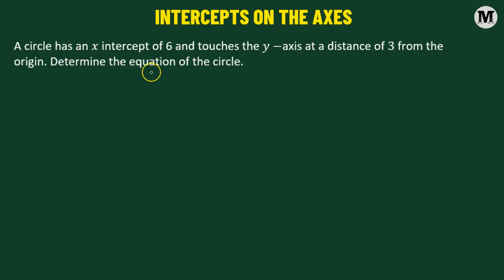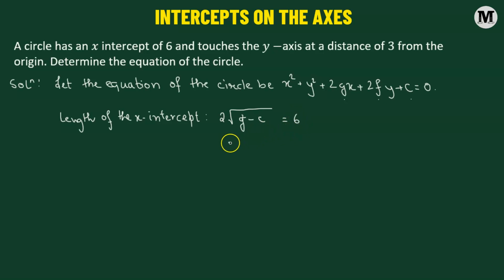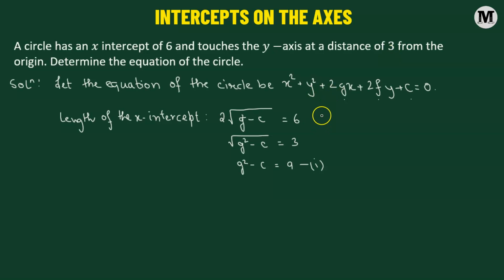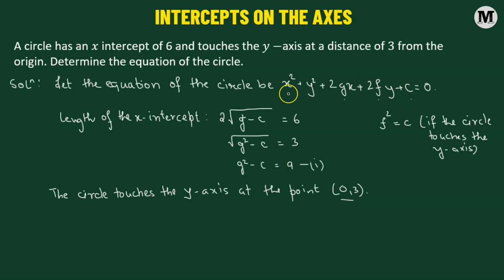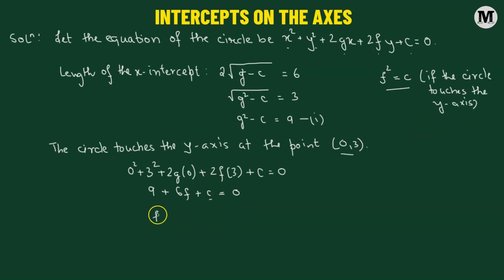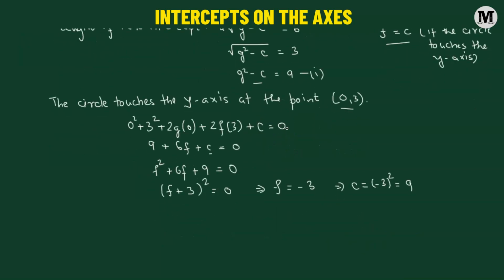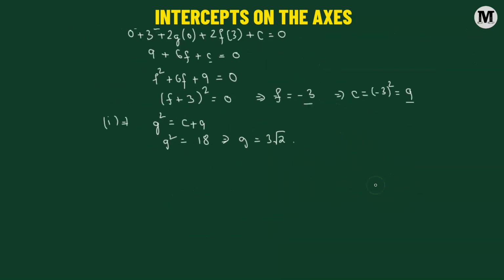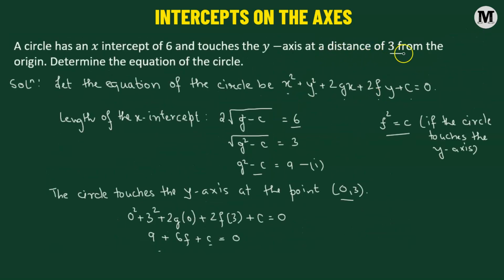3 | Circle | Intercepts On The Axes - Worked Out Problems